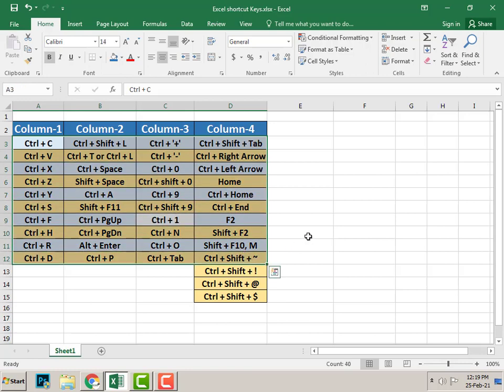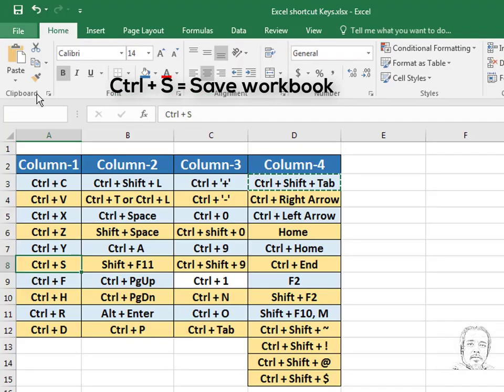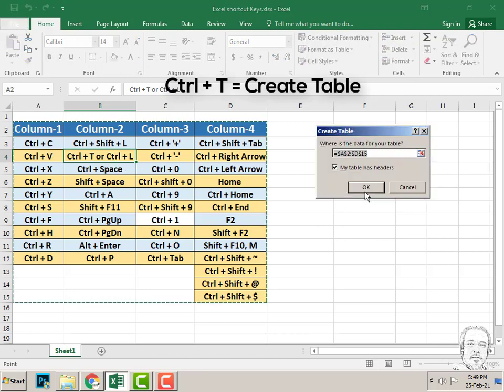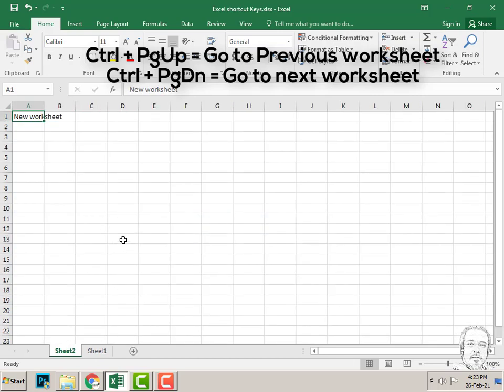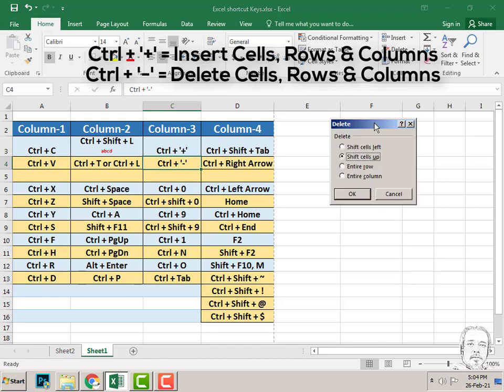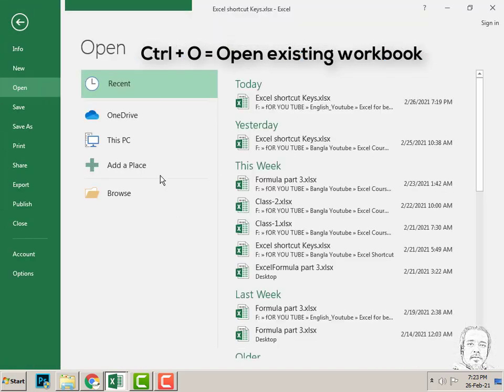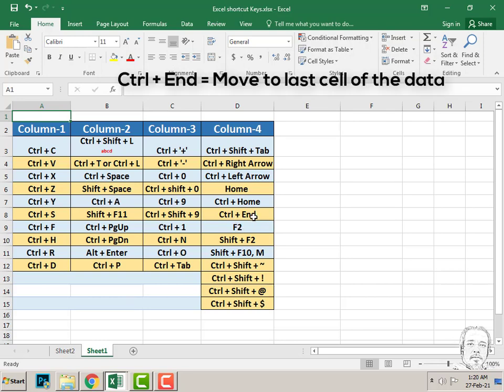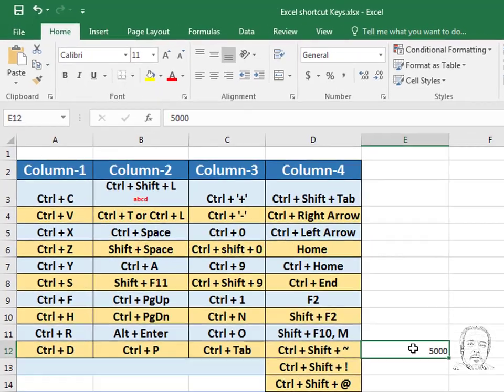Top 40 Excel Shortcut Keys You should know - MS Excel Tutorial 2021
Excel Keyboard Shortcuts :This video shows 40 Excel Shortcut keys that are commonly used in Microsoft excel. Everybody should learn these Excel Keyboard Shortcut Keys to work faster on Microsoft Excel. There are many keyboard shortcuts for excel but these are the most useful for computer users.